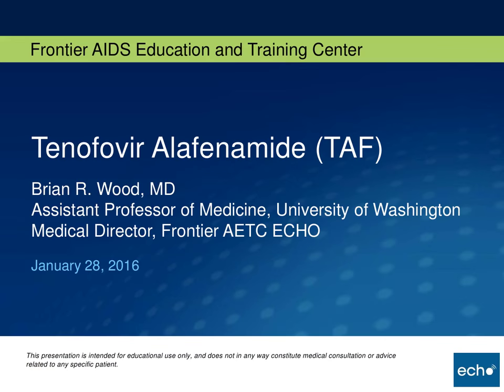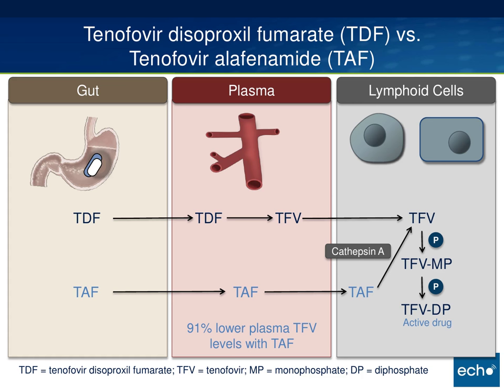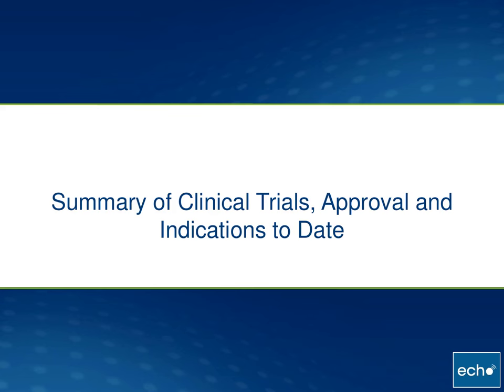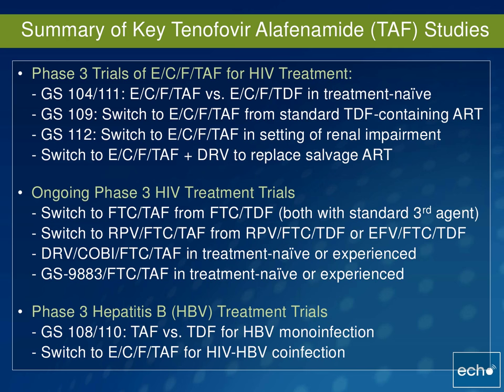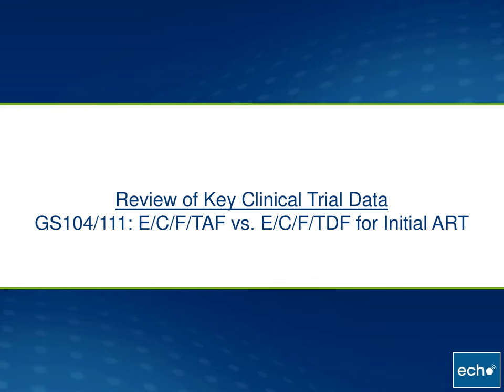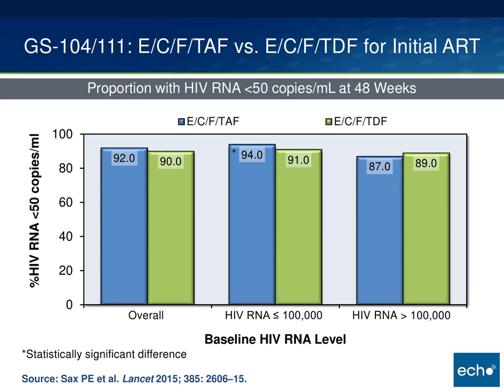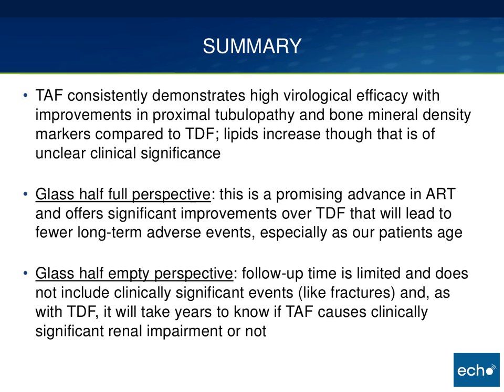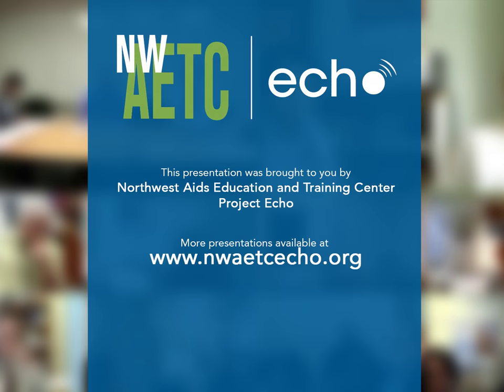Tenofovir Alafenamide (TAF)